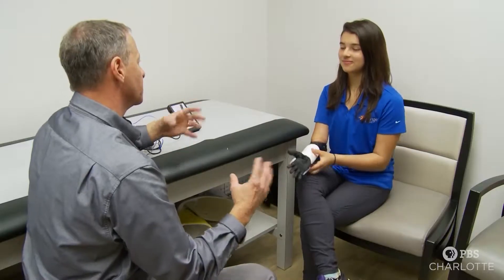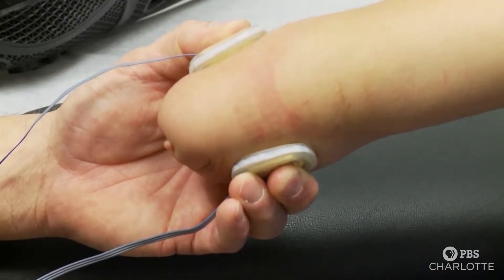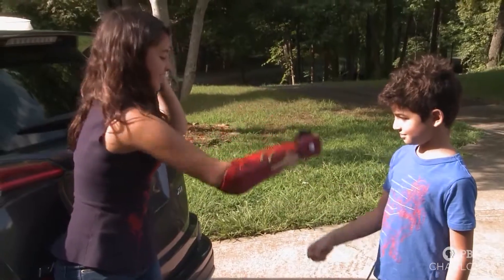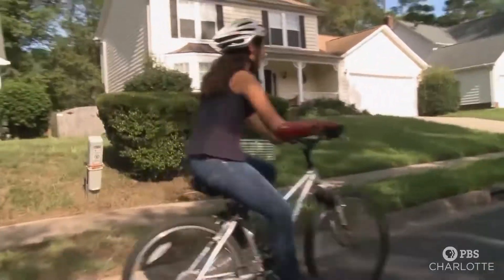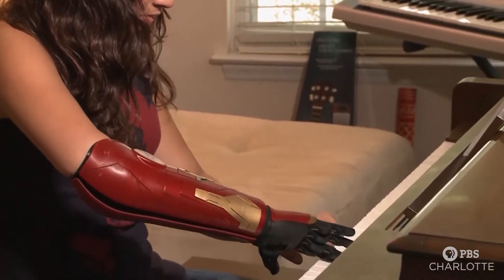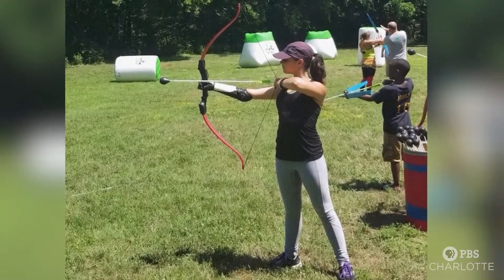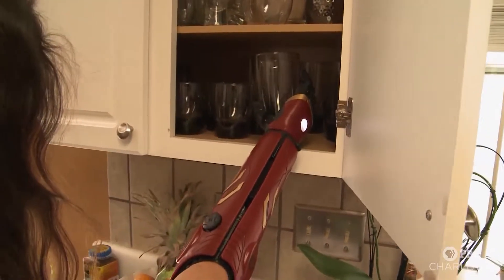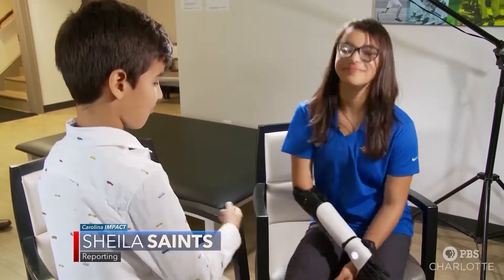Carolina Impact, Season 7: Episode 4 - Hero Bionic Arm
Giovanna was born without the lower part of her right arm but that has never stopped her from being independent. Now she is among the first in the country to receive a 3-D printed hero arm.